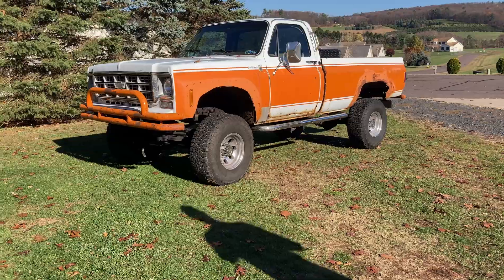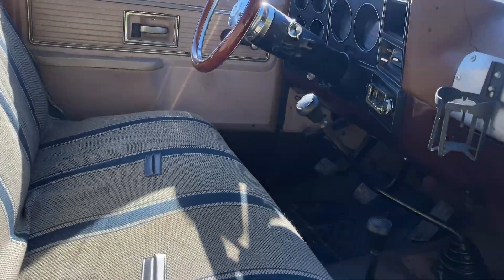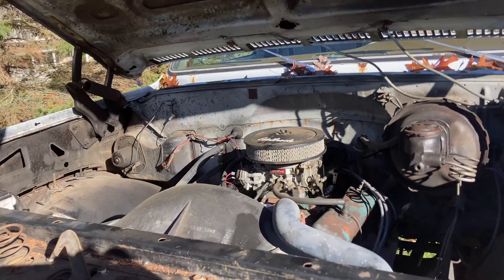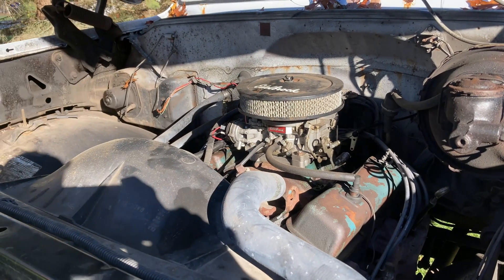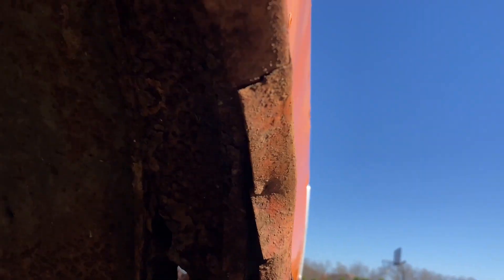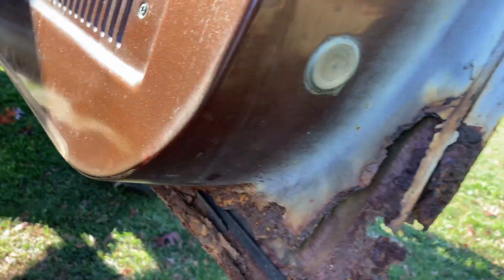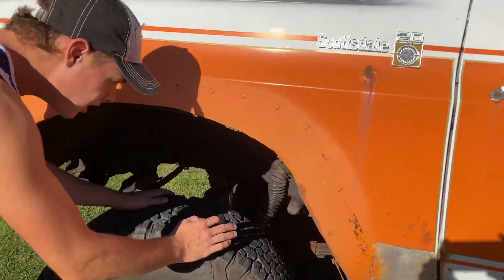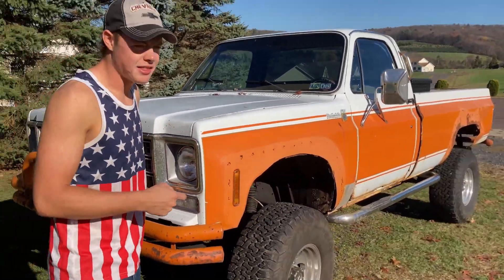I'm Restoring a Squarebody Truck